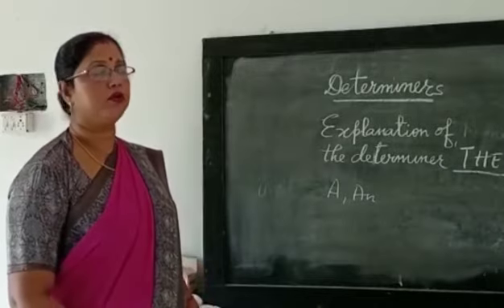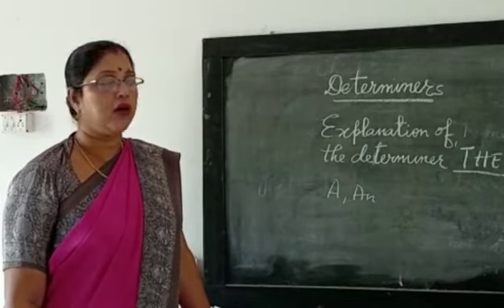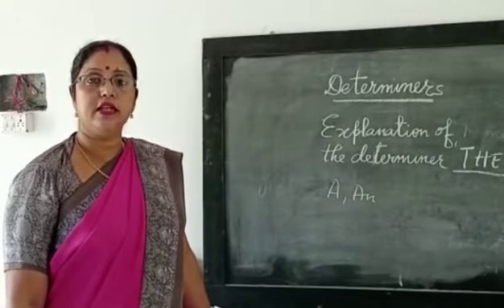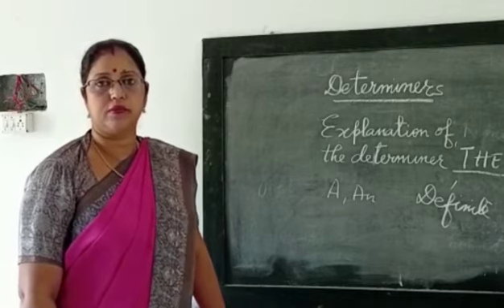Class 7 ENGLISH 2 (USE OF DETERMINERS A, AN AND THE)-- Part ll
Video from Vandana Shukla